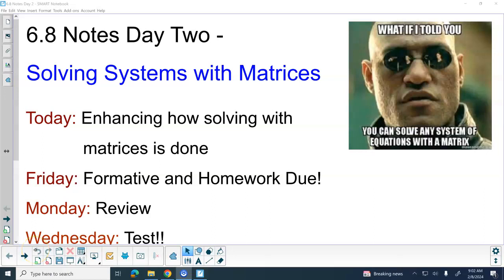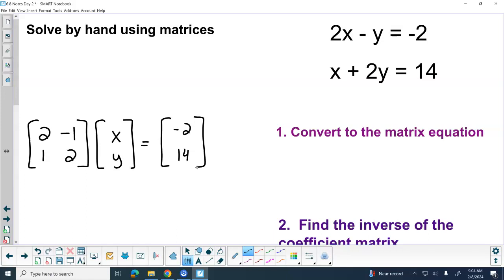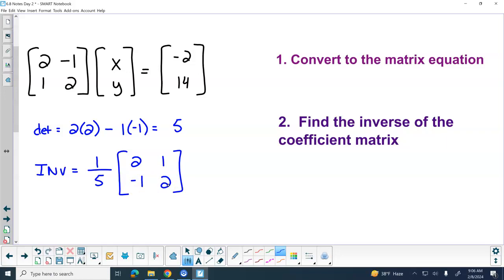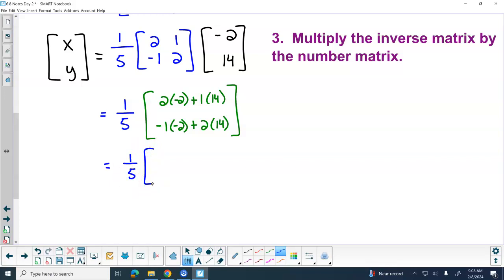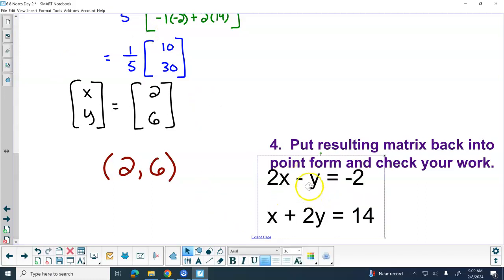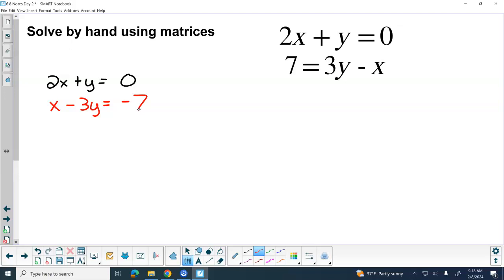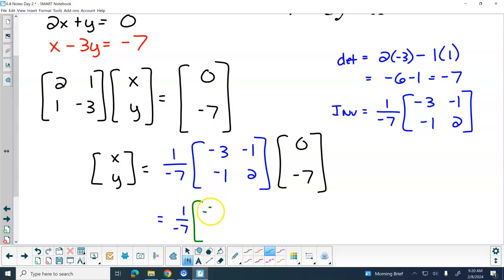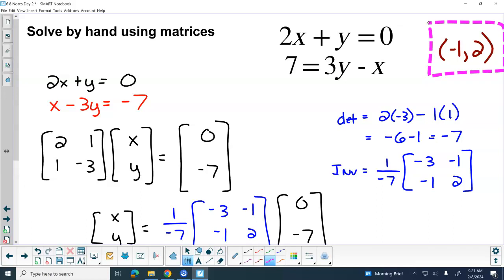Feb. 8 - 6.8 Notes Day Two